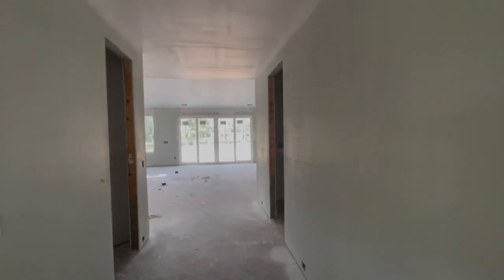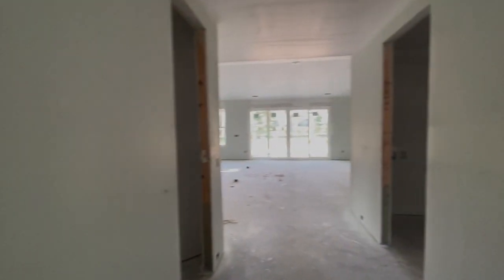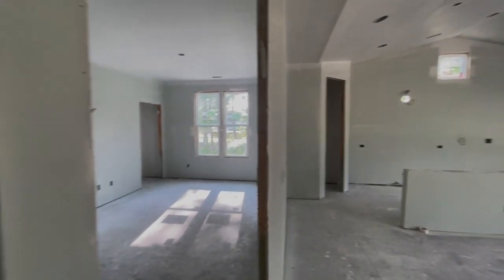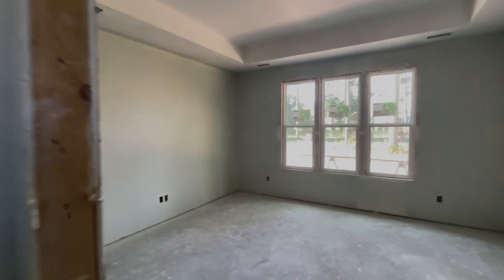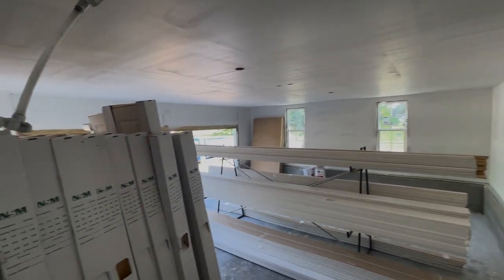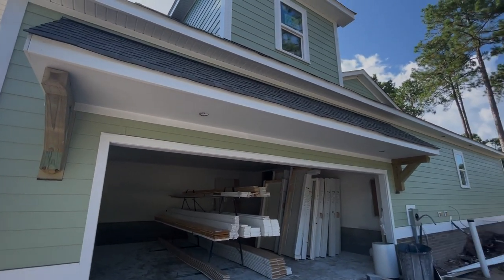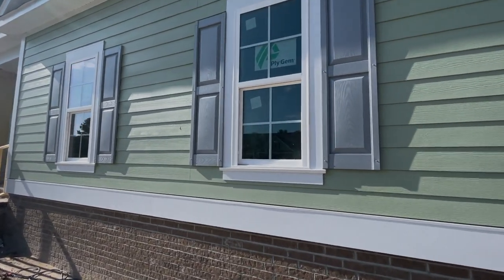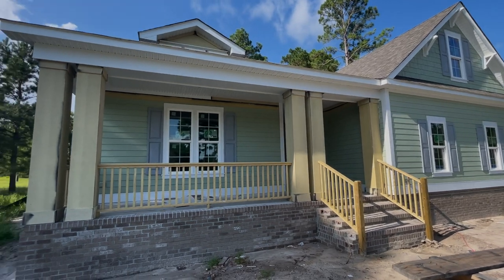Fort Fisher Cove -Side Entry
The gold award winning Fort Fisher Cove plan has a new exterior—Introducing the side entry garage.